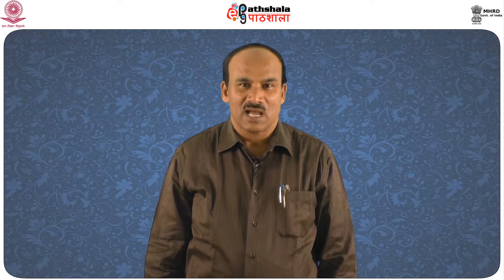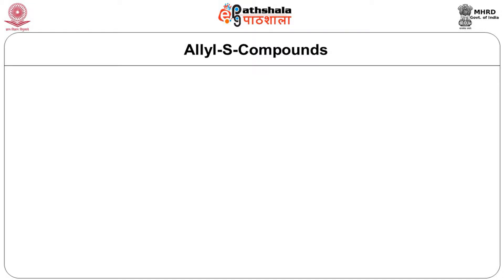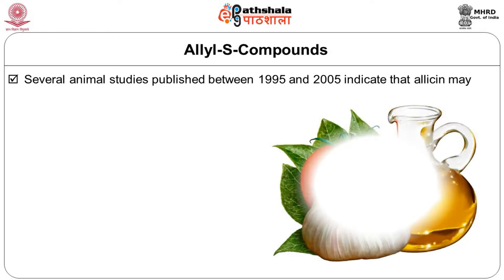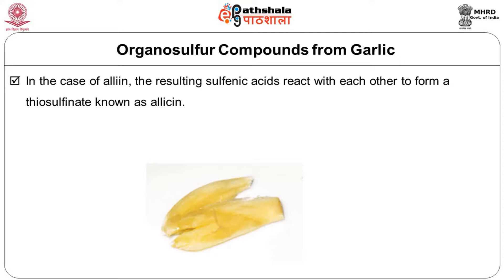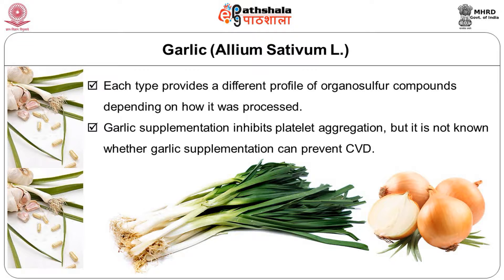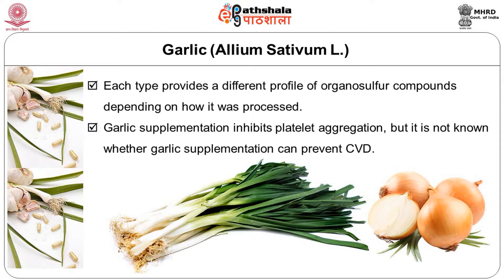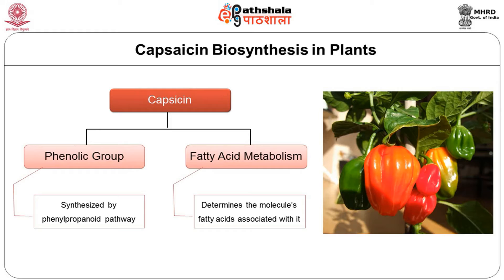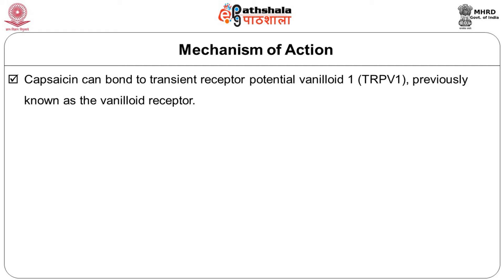Allyl-S- compounds, capsaicinoids,(Garlic)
Paper: Functional Foods and Nutraceuticals